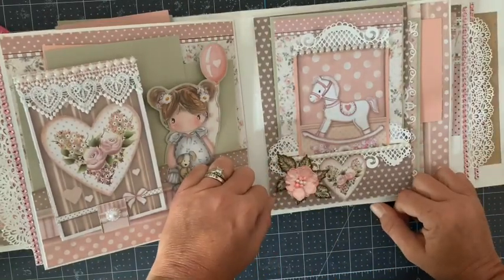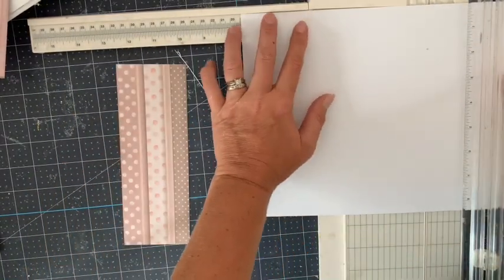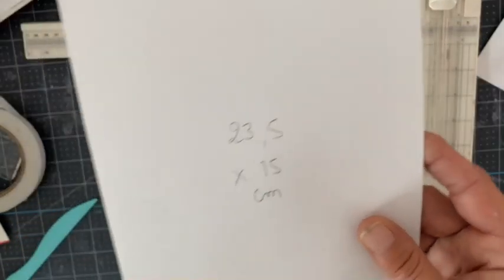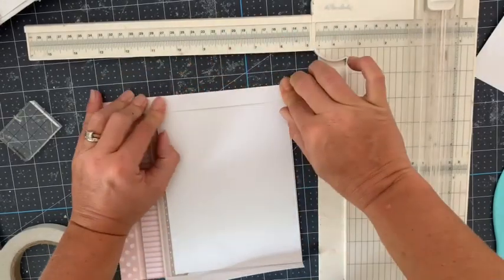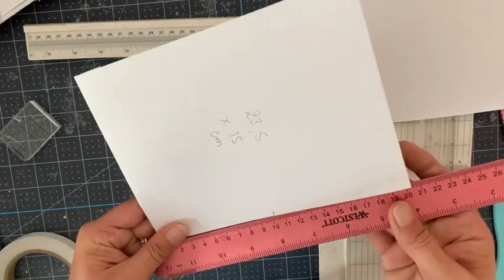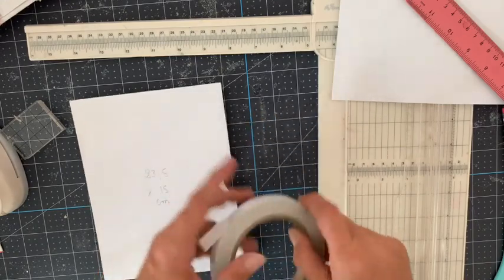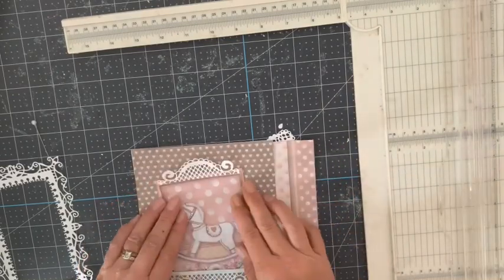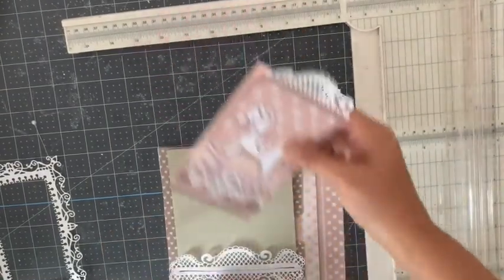Tutoriel partie 7 : page 6 album stamperia little girl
Hello hello

Dies heartfelt creations utilisés :
Decorative pocket accents
Majestic swirl frames
Fleur border basics
Elegant borders basics

Ma boutique sur Etsy.com :
Helenscrapstore

pour me contacter :
Ma page Facebook Helenscrap
Ma boutique Etsy Helenscrapstore

Bisous bisous 🥰
Hélène